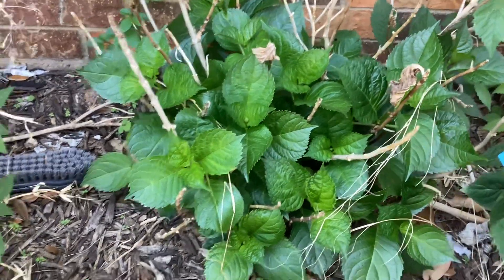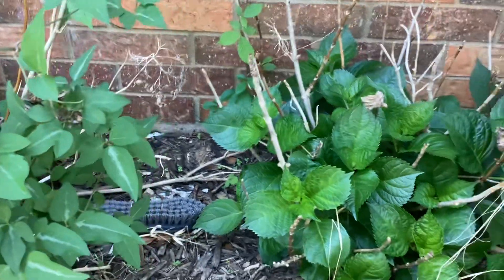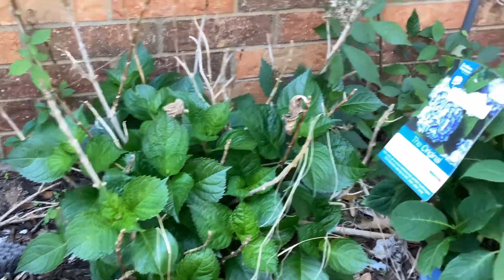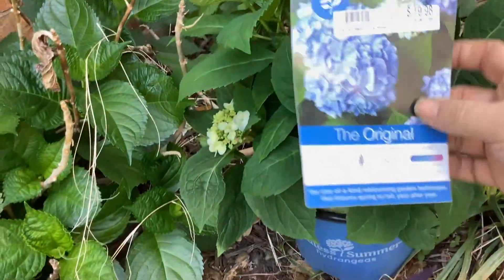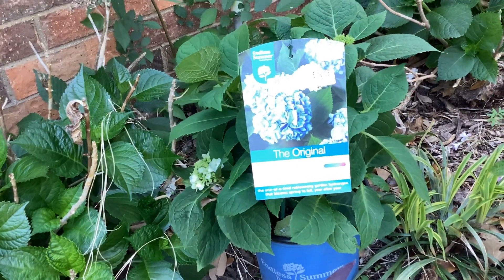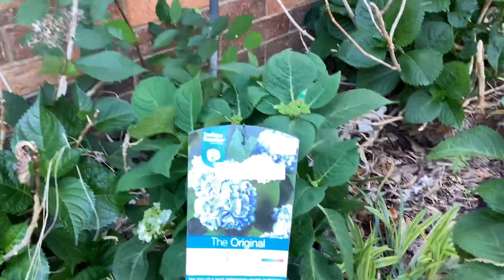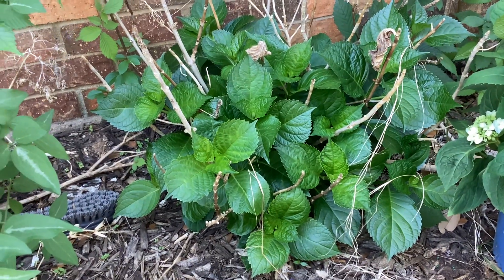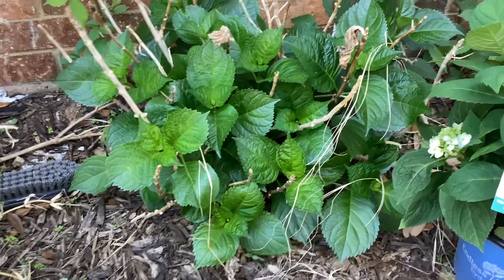Why I’m digging out Hydrangeas from my flower bed.//Small garden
It’s April and I’m digging out old hydrangeas from my flower bed and will plant new varieties that will bloom on old and new wood.